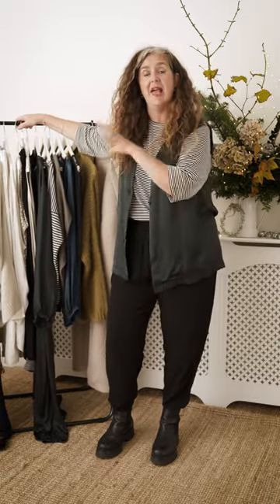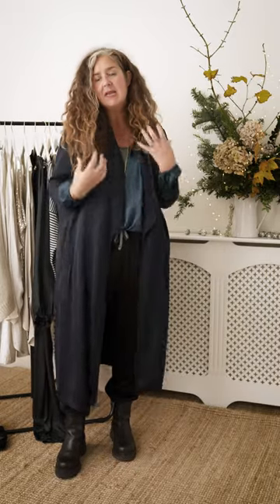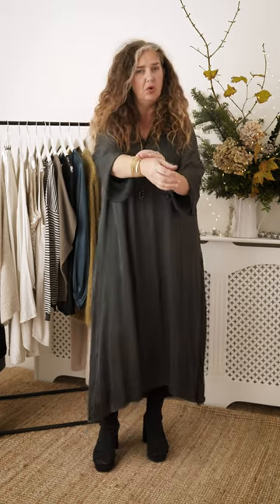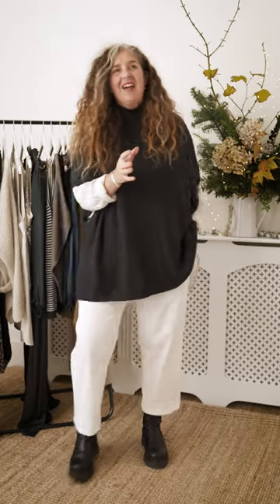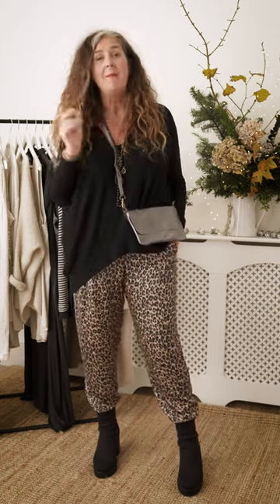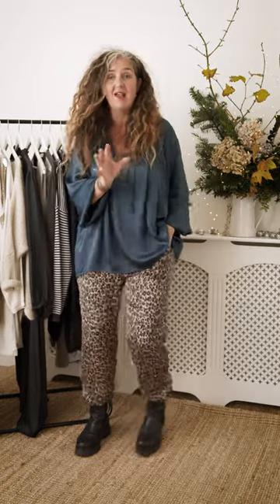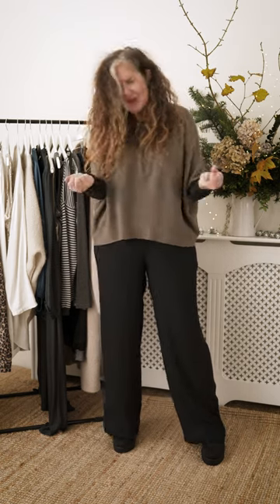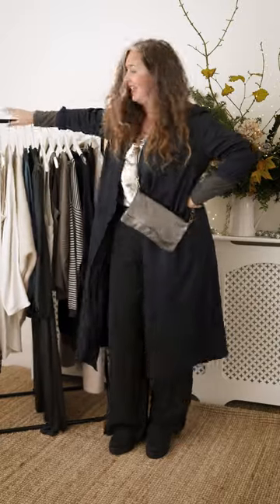The Festive Fashion Calendar | Outfits for the Holiday Season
Dress effortlessly this Christmas and fill your festive social calendars with style. Now is the time to prepare our wardrobes to create a selection of gorgeous, easy-to-wear outfits ready for the upcoming merriment.

Discover our top looks that will take you from cherished traditions at home to glistening gatherings from Christmas Eve to Boxing Day to New Year's Eve and beyond... Discover the full editorial

1:23 – Christmas Eve is for Jewel Tones
2:18 – Christmas Day... The Perfect Hosting Dress
3:33 – Christmas Day... Laid-back Luxe
4:10 – Boxing Day Winter Walk
5:05 – Boxing Day... The Party isn't Over Yet
5:50 – Relaxing in Style
6:29 – Double Satin, Double Style
7:03 – Winter Wonderland Walks
7:34 – For Impromptu Party Invitations
8:19 – New Year's Eve Glamour